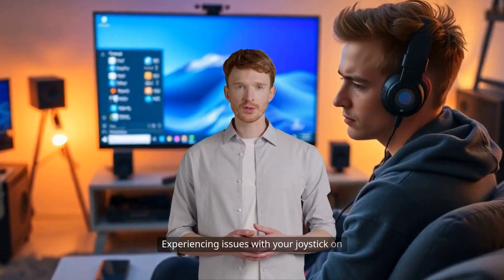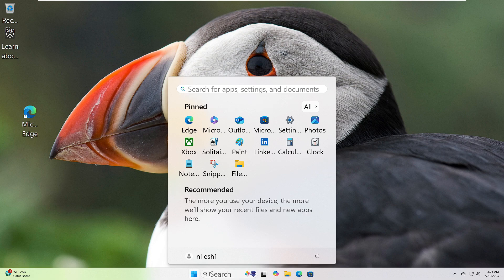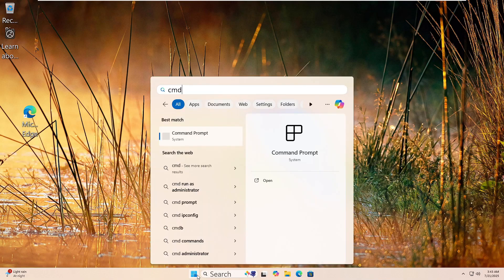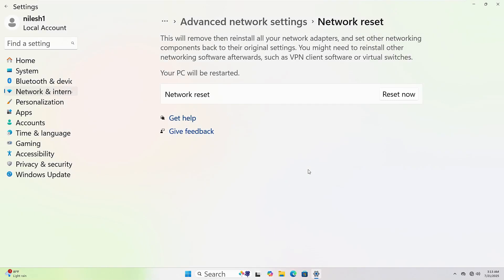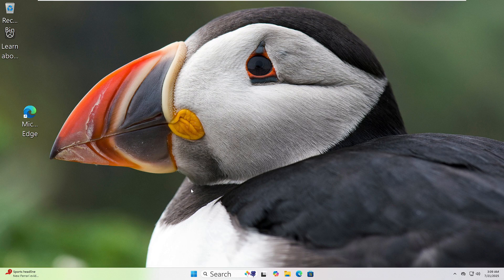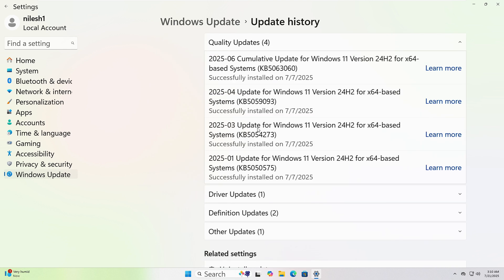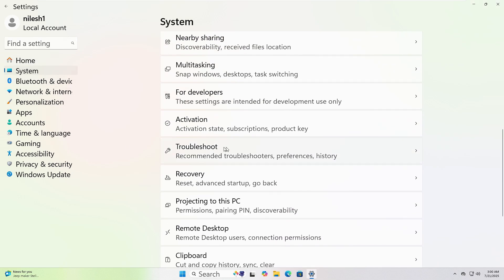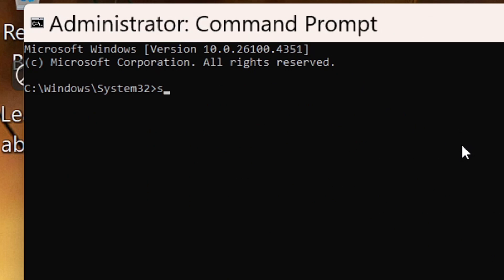How To Resolve Windows 11 Joystick Not Working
Is your joystick not working on Windows 11?  Don't worry, this tutorial will guide you through troubleshooting common issues and resolving them step-by-step. We'll cover driver updates, compatibility settings, and other solutions to get your joystick up and running again. Whether you're playing games or using it for other applications, this video will help you get back in control!